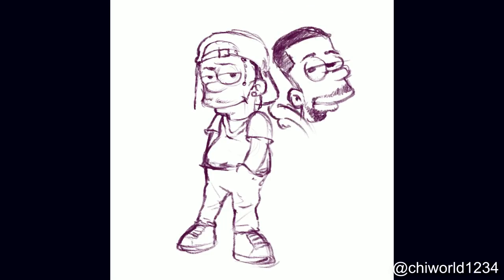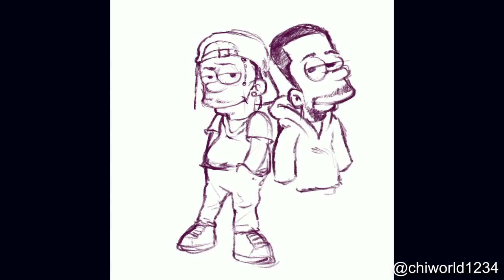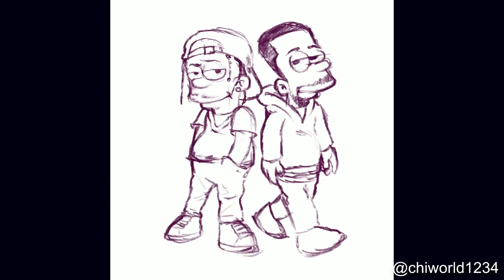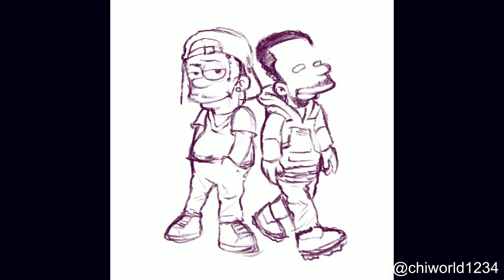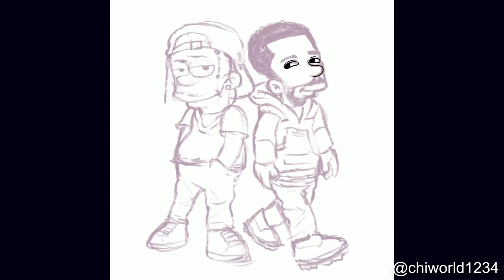Pusha T & Drake AS BART SIMPSON (iPad Pro and Procreate)